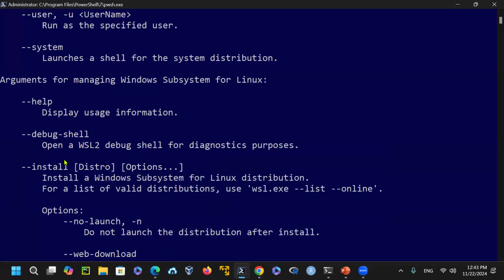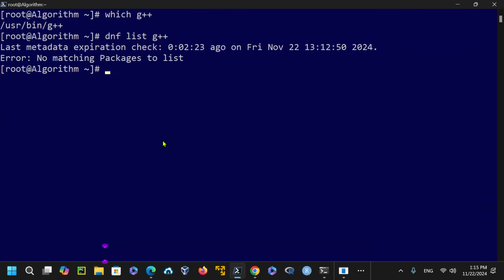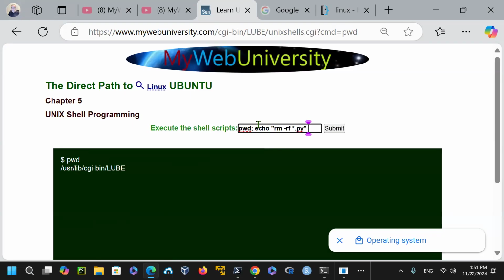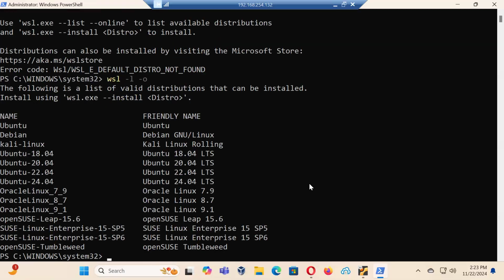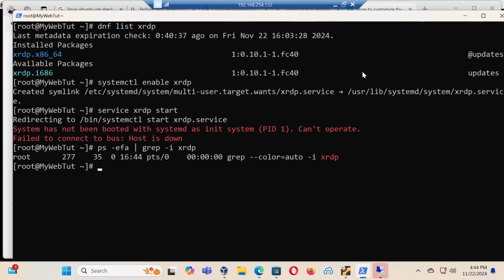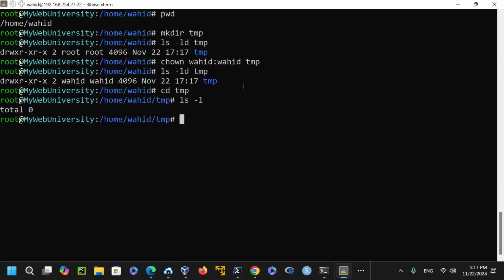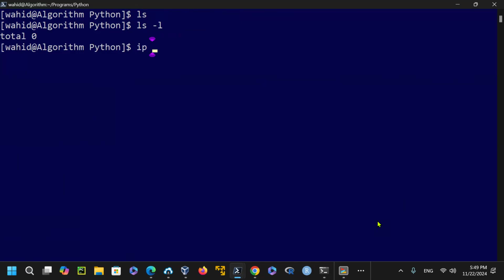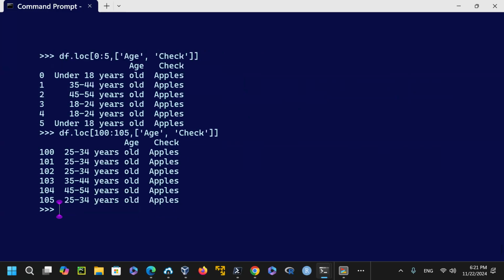Windows Subsystem for Linux (WSL Fedora Distribution)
In this video you will learn Windows Subsystem for Linux with Fedora, and Ubuntu as well as how to update your Linux system, installation of WSL, configuration, Package installations, GCC, G++, xrdp, sddm, and many many more packages as well as demo on installation of Python Packaages using pip, and demo on Python numpy, pandas and other packages.
Please watch the entire video, and enjoy learning it in a easy fast paste with a lots of examples.
Pandas DataFrame is a Two-Diminsion Data Structure with Cool Methods like df.describe, df.iloc(), df.loc(), df.info() and attributes like df.shape, df.columns, df.index, df.values.
To load pandas module in Python and get help on DataFrame() Data Structure as well as get a list of all methods and atributes for the DataFrame() 'df', as instance we could do these steps below

Python3 # To load python3
df = pd.DataFrame() # Create a 'df' from the alias pd module with DataFrame() constructor
help(pd) # To get Help on the Pandas module 'alias as pd'.
help(pd.DataFrame())  # To get  Help on the pd.DataFrame() Two-D Data Structure
dir(pd) # To get a list of all Pandas methods and attributes
dir(df) # To get a list of all the methods and attributes for the DataFrame() 'df' object
Python is OOP and Pandas Module you can find all sorts of methods and attributes that you can take advantage of the Python's OOP cool feauture using the Pandas Module.

Happy Learning!